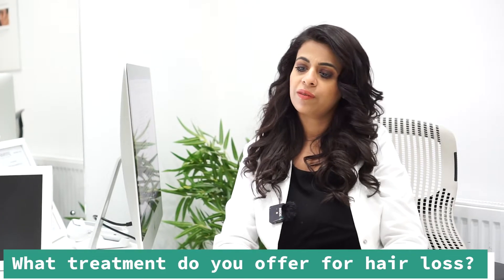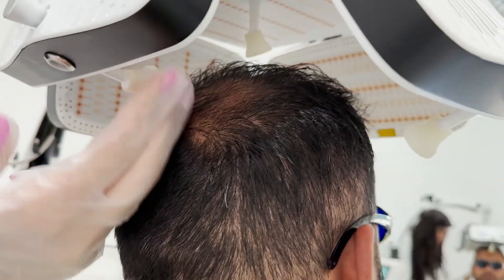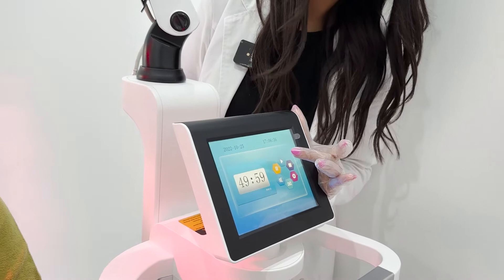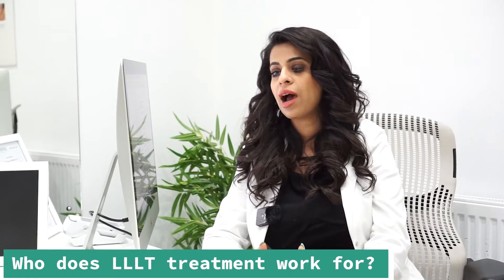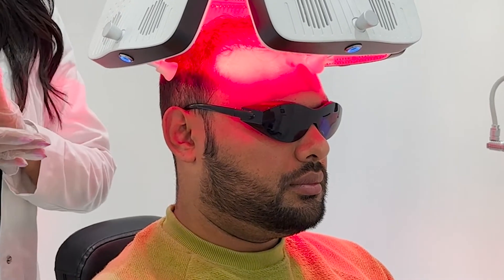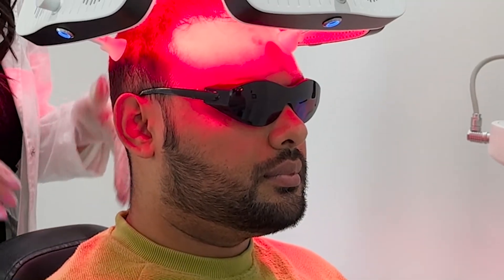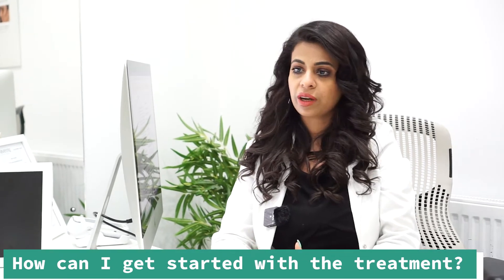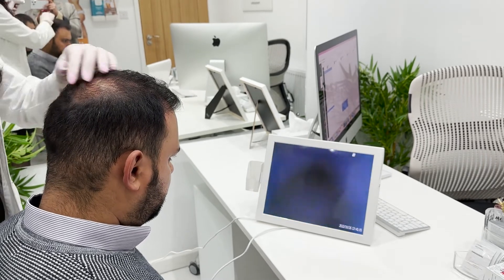LLLT Hair Loss Treatment in London | Shumaila's Aesthetics & Laser Clinic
LLLT therapy uses medical-grade lasers to administer low-level laser light to the scalp. The light is delivered on a wavelength easily absorbed by the molecules of the hair follicles. Once the light has penetrated the scalp, it stimulates stem cells that repair damaged follicles and promote new hair growth.